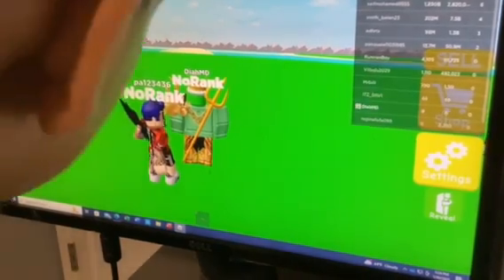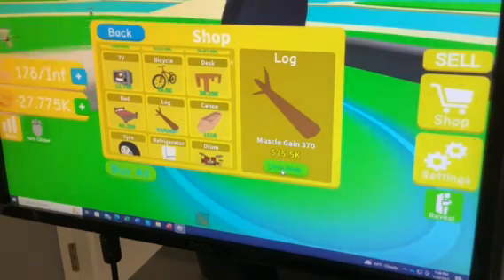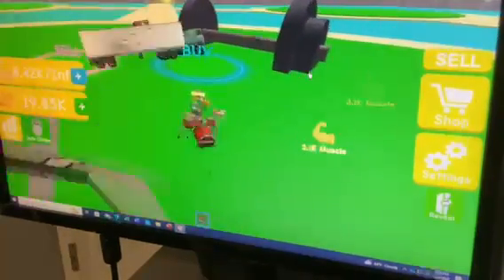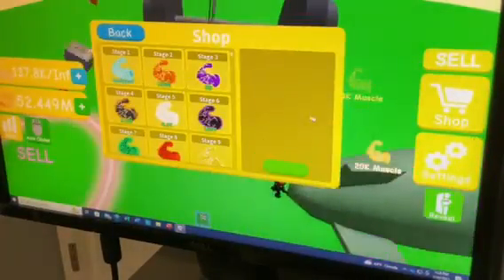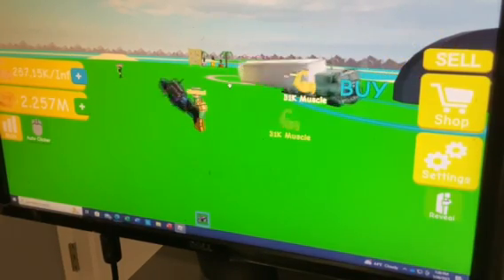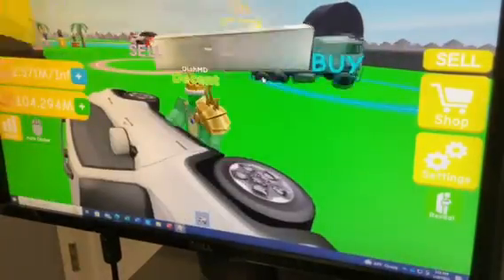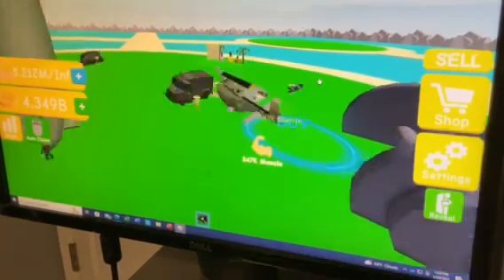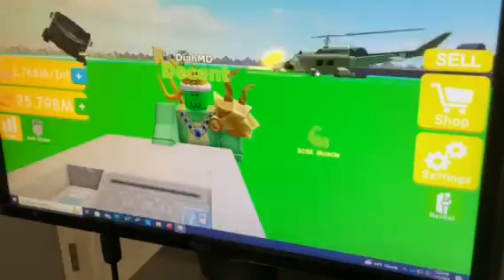Super Power Lifting Simulator